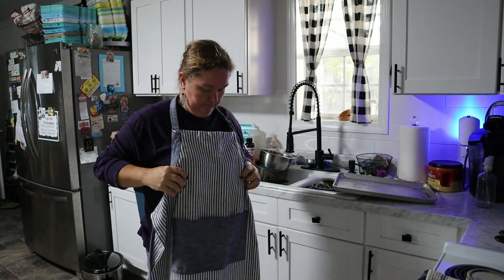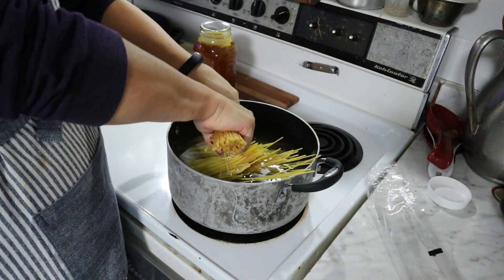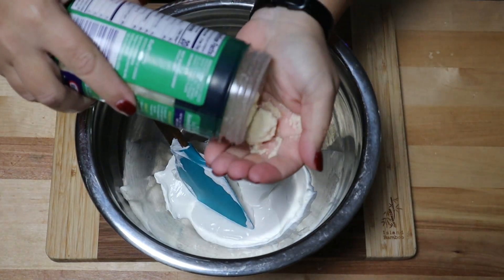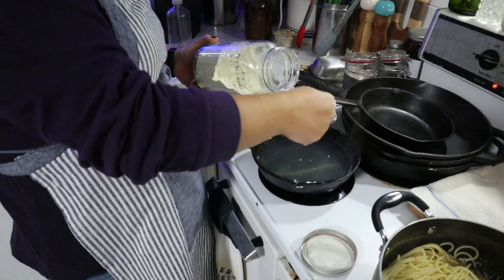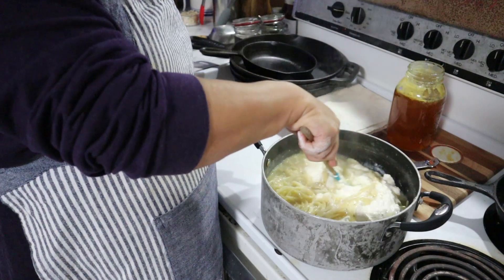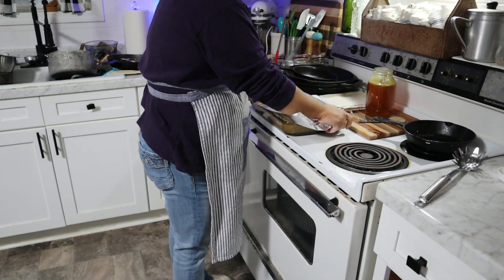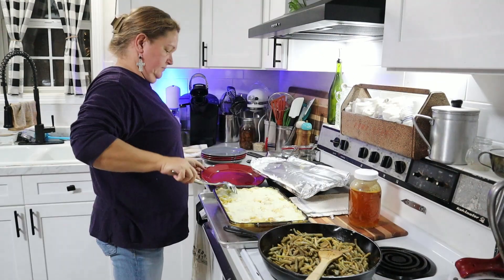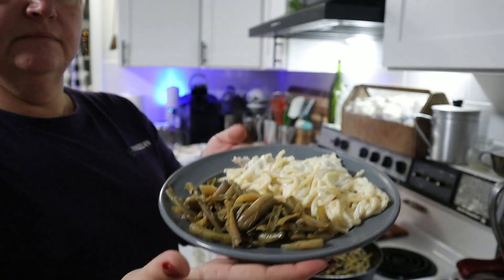Leftover Thanksgiving Turkey (or chicken) Tetrazzini Recipe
Ingredients
1 box (16 ounces) spaghetti noodles, cooked al dente
3 cups turkey and/or chicken, roasted or cooked, cut into cubes
2 cans (21.5 ounces) cream of mushroom soup
2 cups sour cream, cream cheese, cream or any combination
1/2 cup chicken broth
1/2 cup unsalted butter melted
1/4 cup parmesan cheese grated
1/2 teaspoon Kosher salt
1/2 teaspoon pepper
1/4 teaspoon onion powder
1/4 teaspoon garlic powder
1/8 teaspoon cayenne pepper

Topping
2 cups shredded mozzarella cheese
1 tablespoon fresh parsley, chopped for garnish

Instructions
Preheat oven to 325ºF and cook spaghetti noodles al dente. Spray a 9×13-inch baking dish with nonstick spray.

In a large bowl combine turkey, cream of mushroom soup, sour cream, broth, butter, parmesan, salt, pepper, onion powder, garlic powder, and cayenne pepper. Mix until well combined.

Add cooked noodles and toss to combine.

Pour into prepared 9×13-inch baking dish. (You could also use a 12-inch oven-safe skillet.)

Top with shredded mozzarella cheese.

Cover with aluminum foil and bake 45 minutes.

Remove foil and bake an additional 10-15 minutes until cheese is hot and bubbly.

Top with parsley. Serve.

No minimum purchase requirements, no usage limits, available to all customers, can't combine with any other sales or discounts.